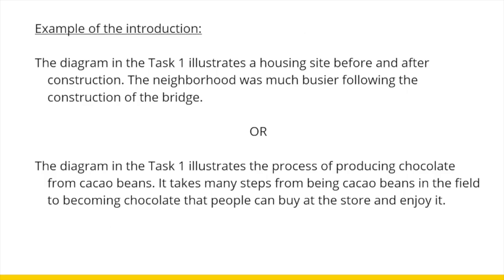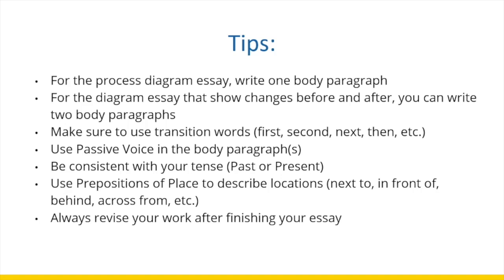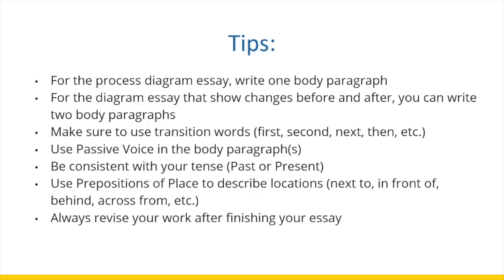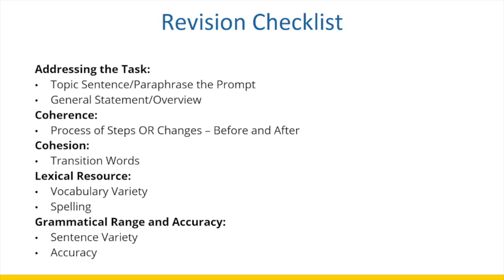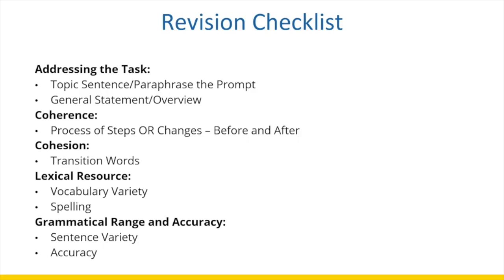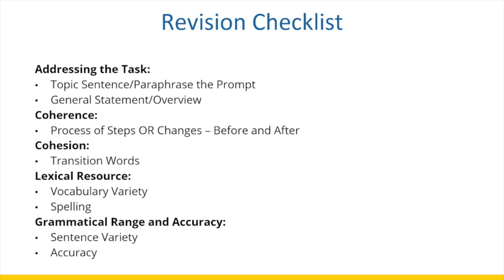IELTS Writing Course Diagram 1C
"Master the art of IELTS Writing with our comprehensive course! 🚀 Whether you're preparing for the Academic or General Training modules, this course covers all the tips, techniques, and strategies to help you ace your writing exam. From understanding task requirements to crafting compelling essays and letters, we've got you covered. 🌟 Join now and take the first step toward your dream IELTS